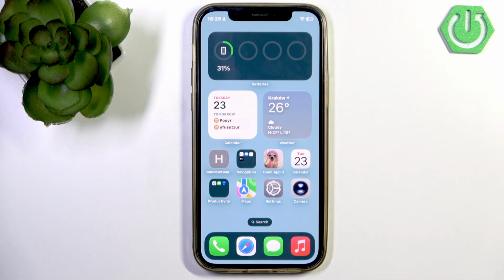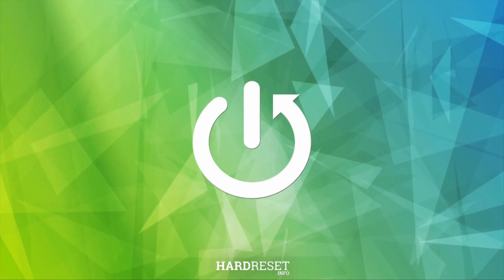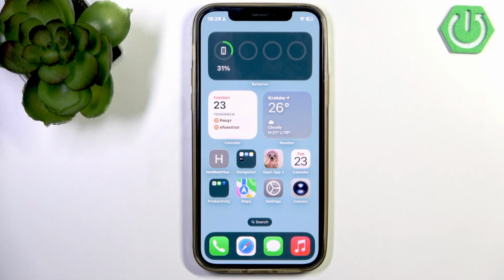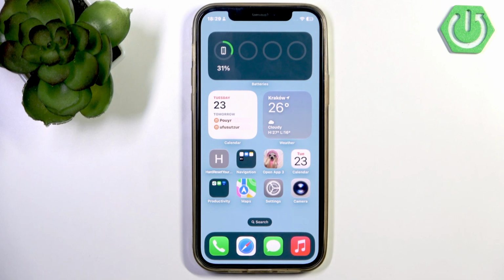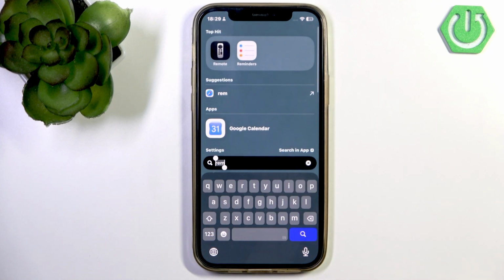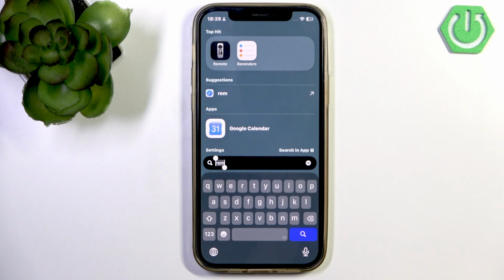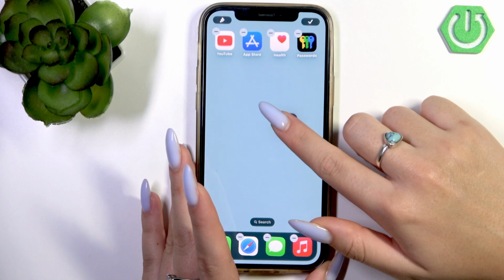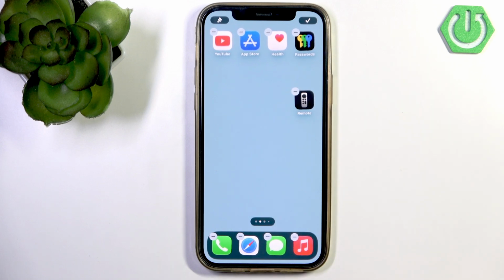How to Add an Apple TV Remote Widget Directly to Home Screen on iOS 27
In this short video I show how to add the Apple TV Remote widget directly to your iPhone Home Screen on iOS 27. Apple brought back the option to place the Apple TV Remote on the Home Screen, and this clip walks you step-by-step through the fastest method: open Spotlight, search for the Remote icon, long-press it and drag it to your Home Screen. This works on any iPhone running iOS 27 and only takes a few seconds to set up.

How to add Apple TV Remote widget to Home Screen on iOS 27?
How to get Apple TV Remote on iPhone Home Screen iOS 27?
Where is the Apple TV Remote widget in iOS 27?

0:00 Intro
0:08 iOS 27 update – Apple TV Remote returns to Home Screen
0:21 Open Spotlight (swipe down from middle of Home Screen)
0:29 Type "Remote" to find the Apple TV Remote icon
0:36 Press and hold the Remote icon
0:40 Drag the Remote widget to your Home Screen
0:48 Wrap up and subscribe